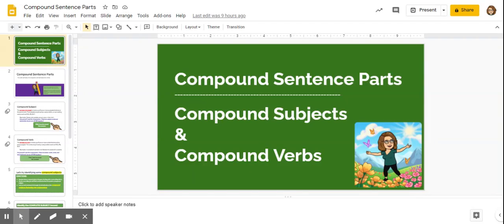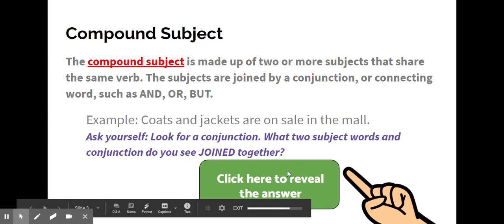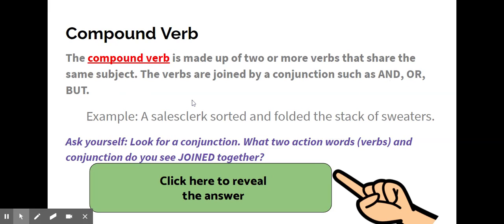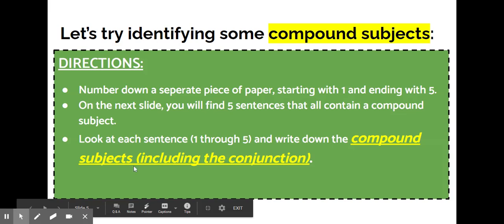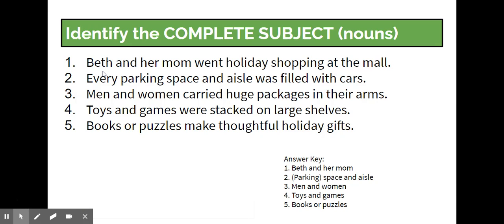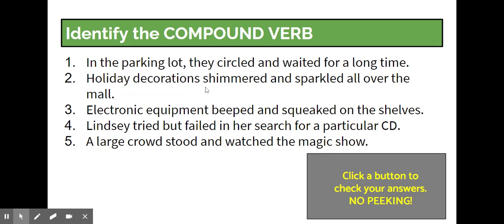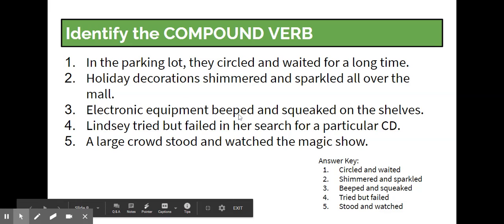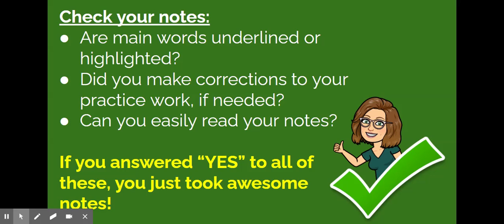Grammar: Compound Sentence Parts